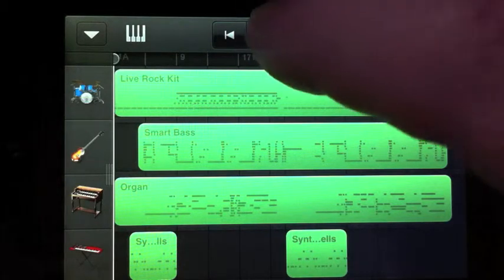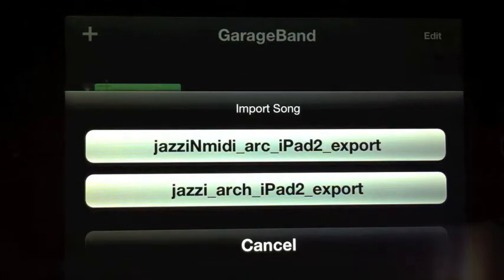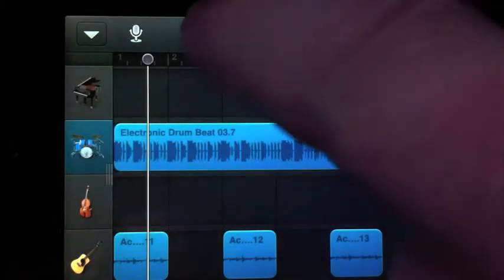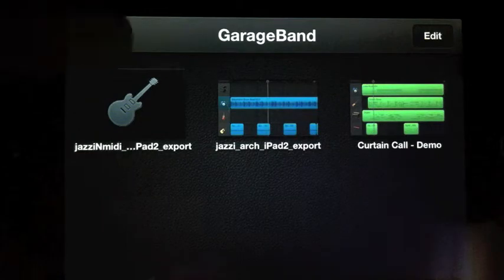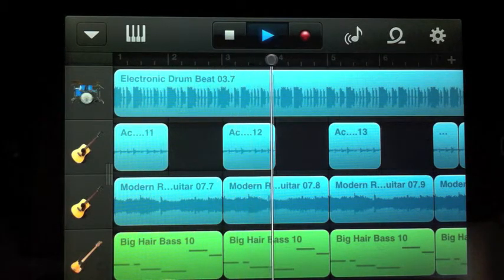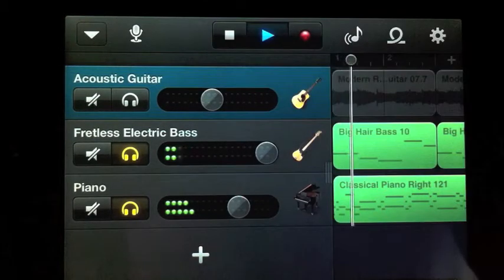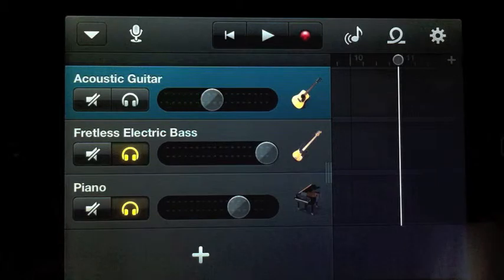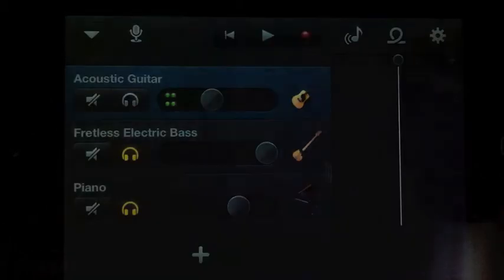Mac Garageband Song converted and exported to the iPod Touch 4th Generation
If this video helps you can buy @fixed1t a coffee Thx. To try out the converters request a trial version at the fixed1t website at

This Video shows two fixed1t converted Mac Garageband songs containing Audio and then Audio + Midi running on Garageband on an iPod Touch 4th Generation iPod using my new

fixed1t Garageband Mac to iPad, iPhone and iPod Converter

This converter adds to my family of tools which started with my my Mac to iPad2, iPad 3 and iPad Mini, but with my latest converter being extended to run with Garageband on a range of platforms.

Please watch the original Garageband convertor video, available here on my site.

If you find this video helpful please give it the thumbs up.

Thanks fixed1t